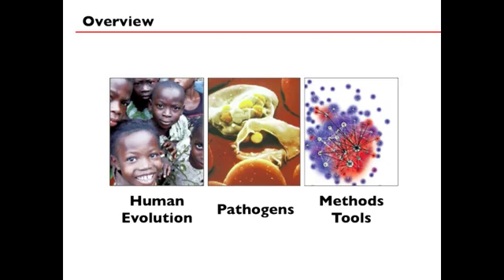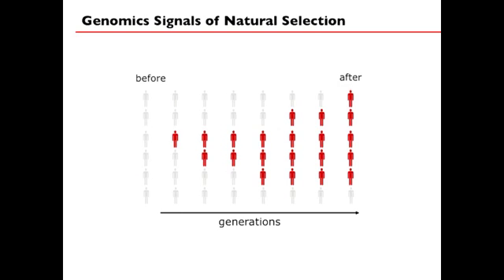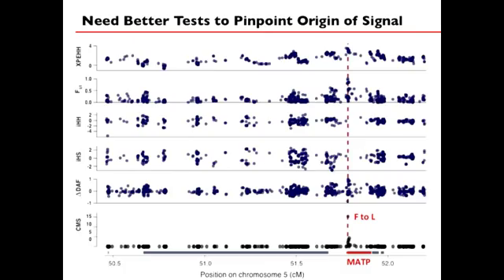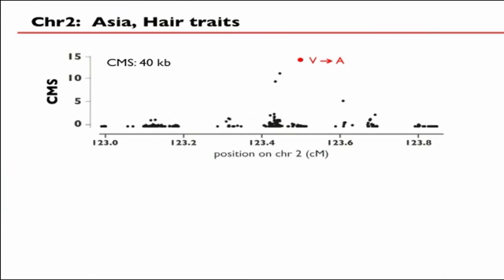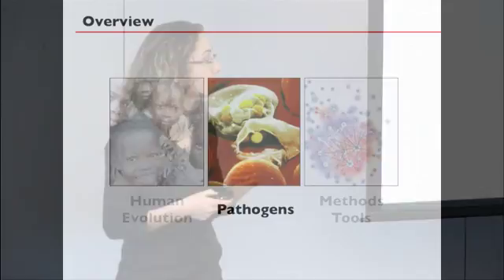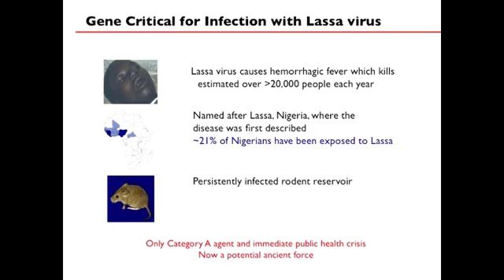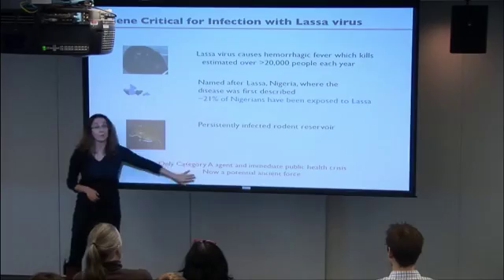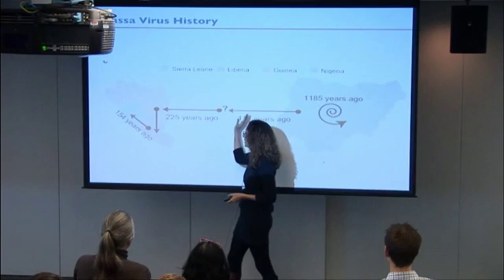Evolutionary Forces in Humans and Pathogens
We are in the midst of a revolution in the fields of genomics and public health. The completion of the human genome sequence, the availability of genome sequence from increasing numbers of related species, the availability of genome-wide human variation data, and the ability to rapidly generate new data have created unprecedented opportunities to study human biology, evolution, and disease. These same tools are also making it possible to carry out unprecedented studies in the microbial pathogens that affect humans.     My lab’s research goals are to use the rapidly emerging resources to:     Develop and apply methods to investigate natural selection in the human genome;    Study the genomic evolution of the microbial pathogens that affect humans;    Build new computational tools for studies of genomics and public health.       The key infectious diseases of my lab’s current studies are Lassa fever, Ebola fever, Plasmodium Falciparum malaria, Vibrio Cholerae cholera.